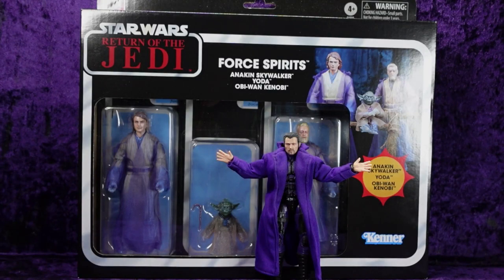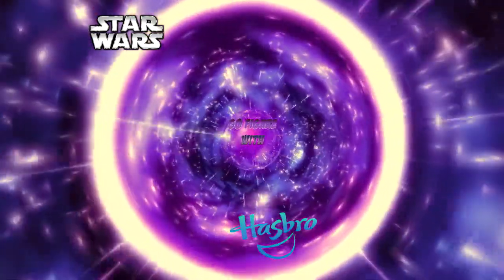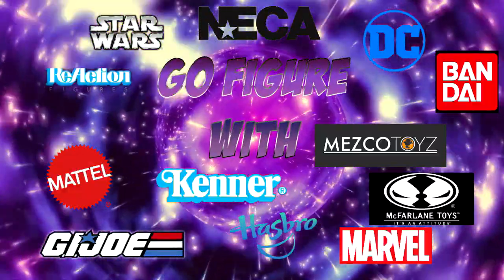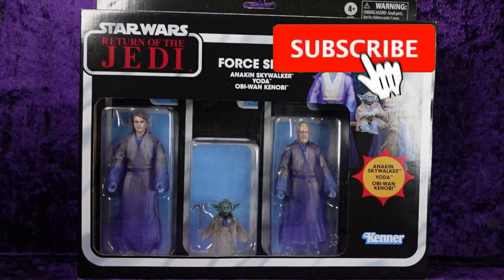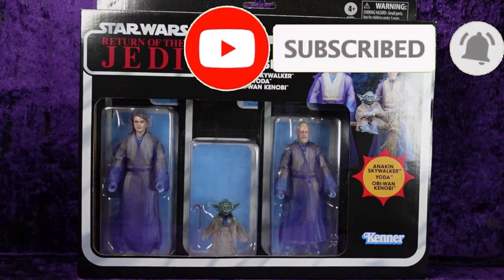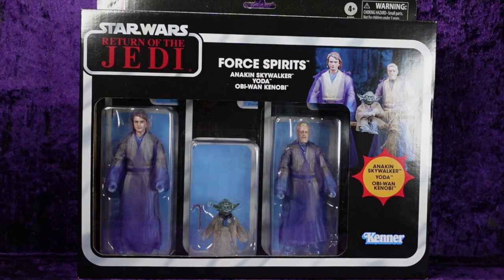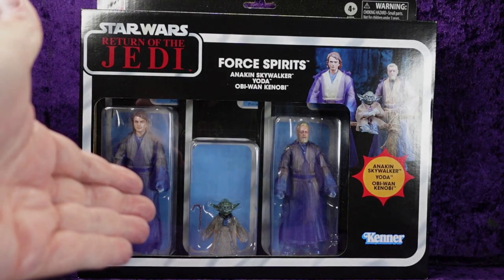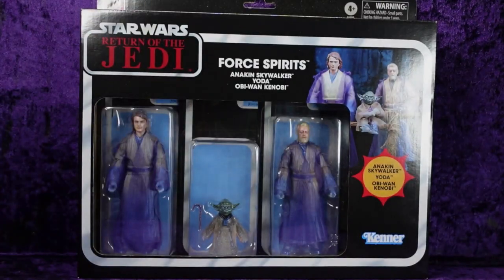Hasbro Star Wars The Black Series ROTJ 40th Anniversary Force Spirits Action Figures Review!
In this episode Eli does an unboxing and review of theHasbro Star Wars The Black Series ROTJ 40th Anniversary Force Spirits Action Figures !!!